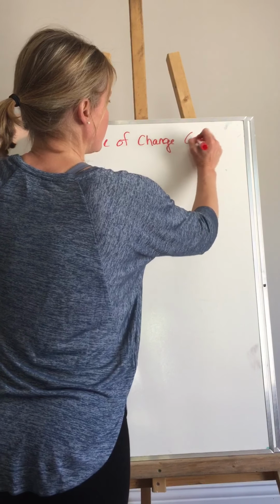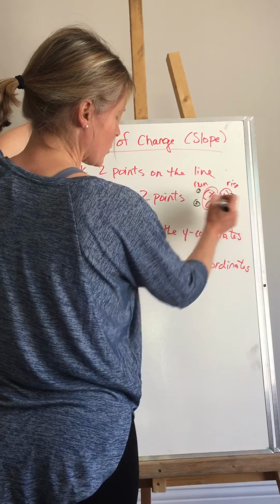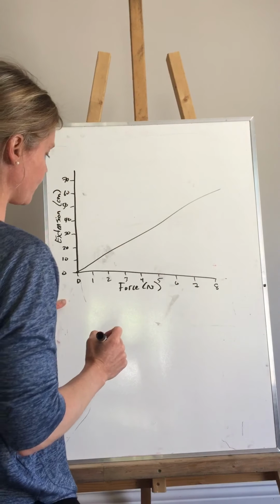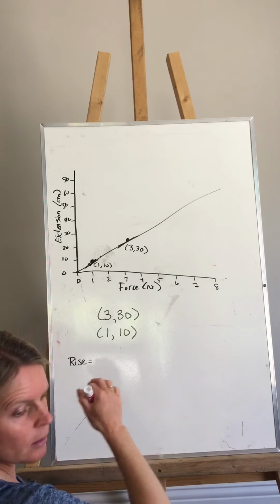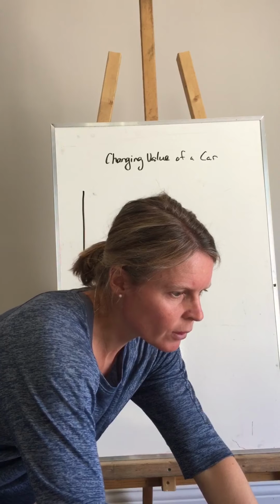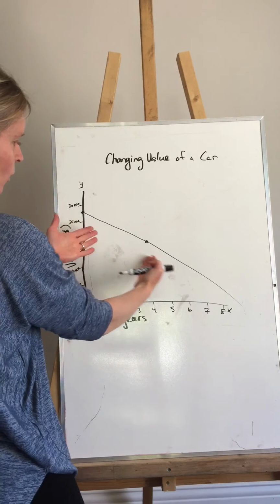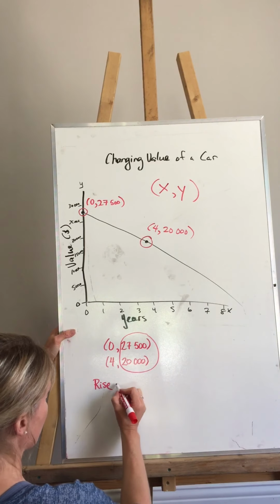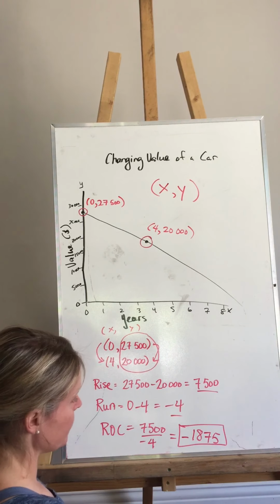May 27/28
Rate of Change Day 2